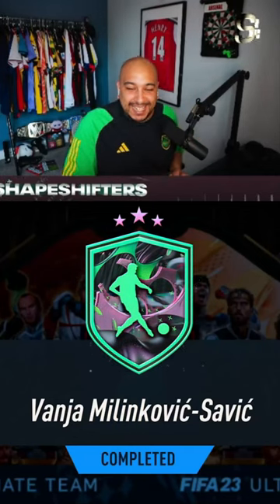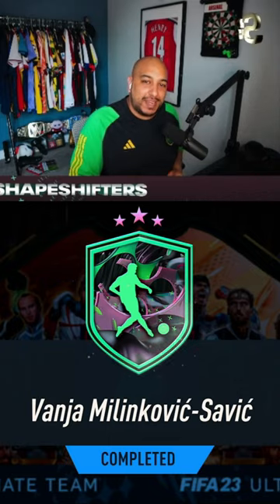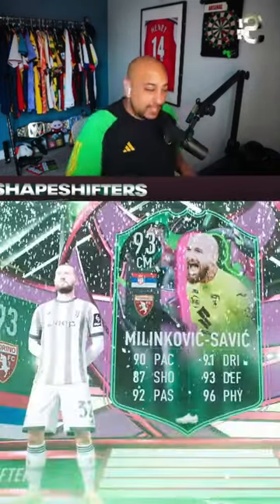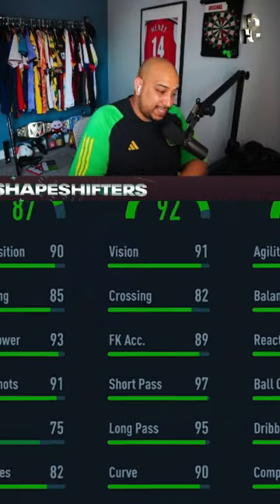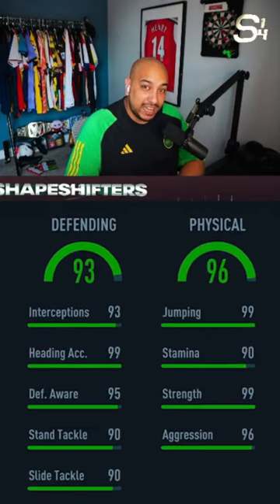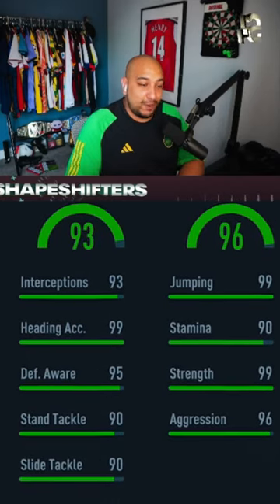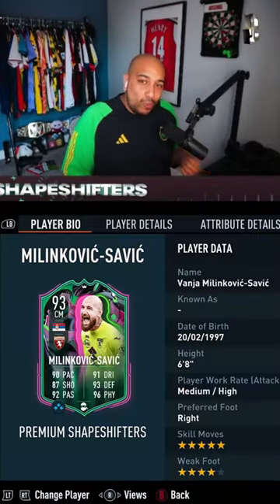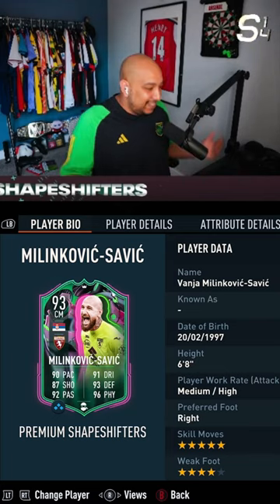Shapeshifter Vanja Milinkovic-Savic Player Review